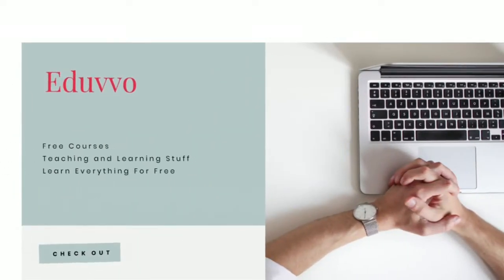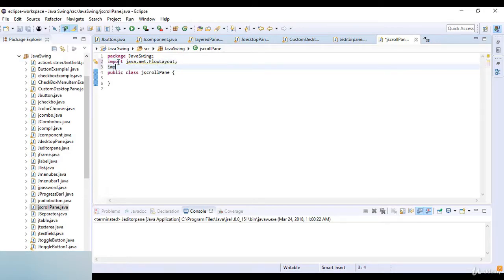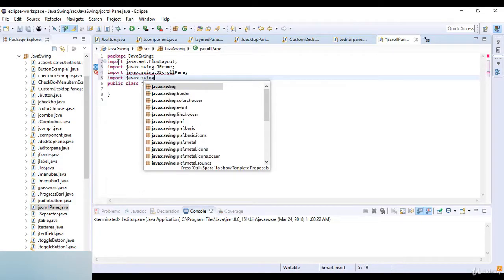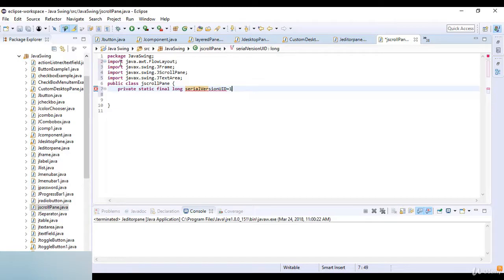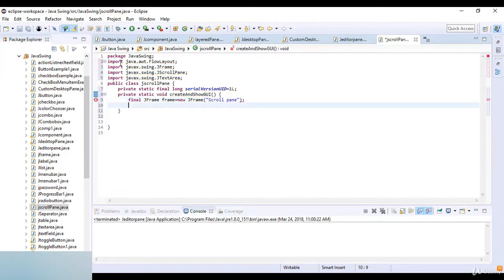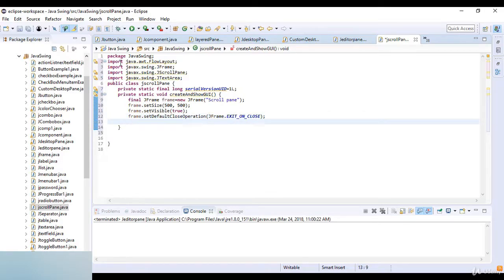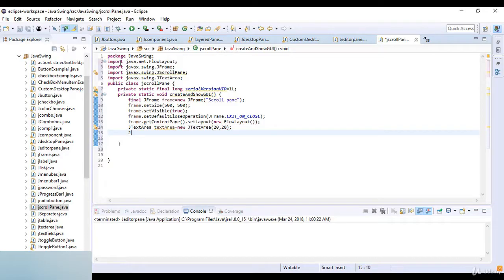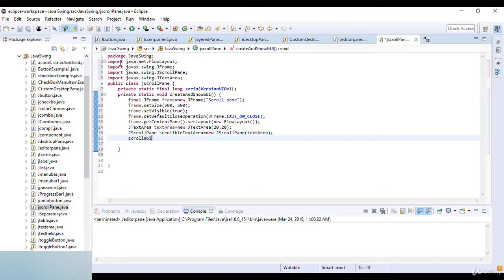JScrollPane in java swing